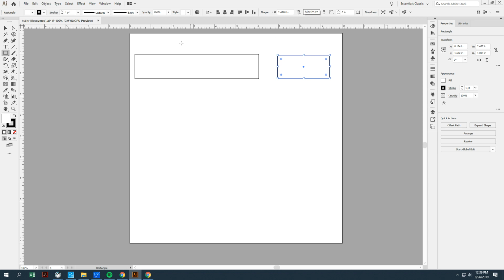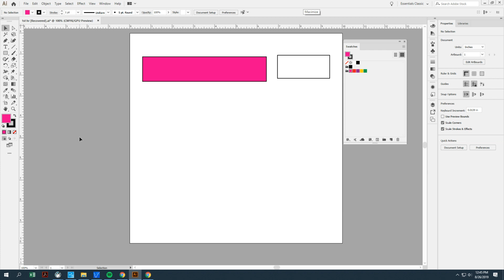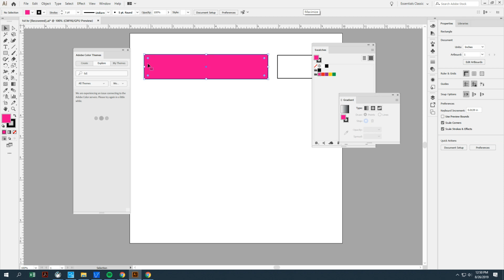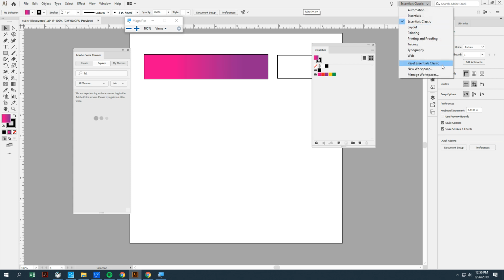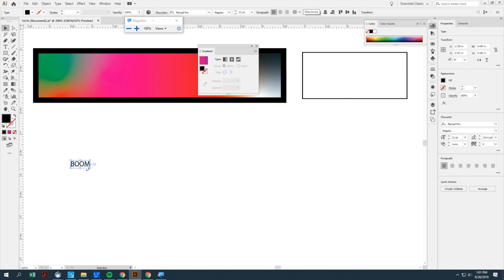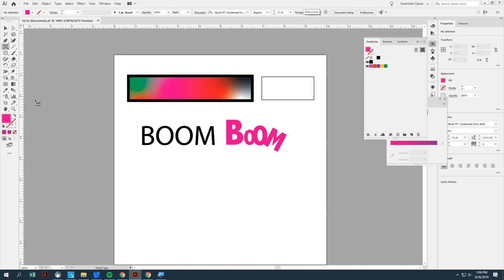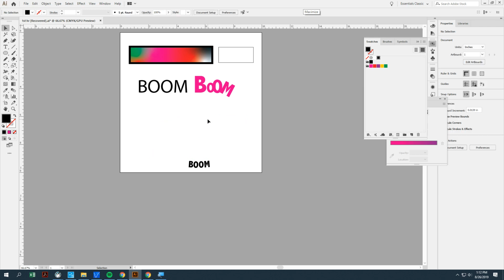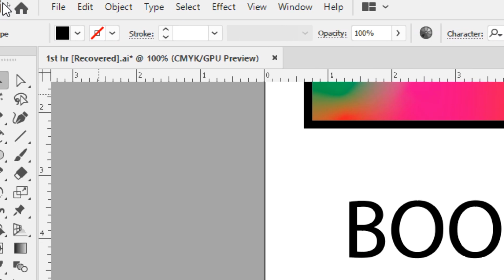Adobe lllustrator Intro Packet Day 3